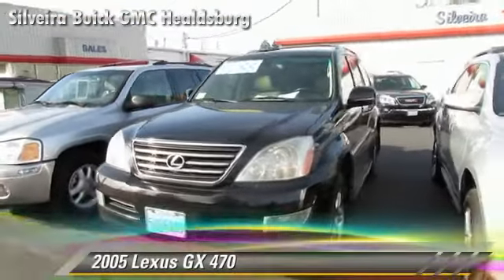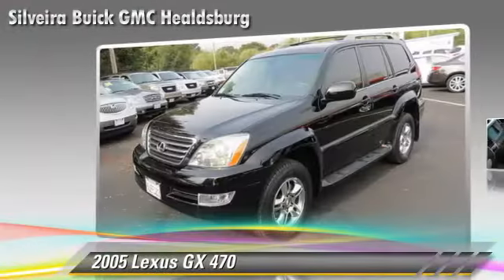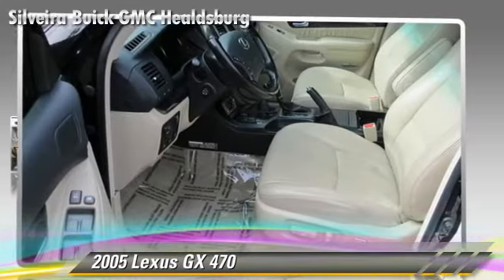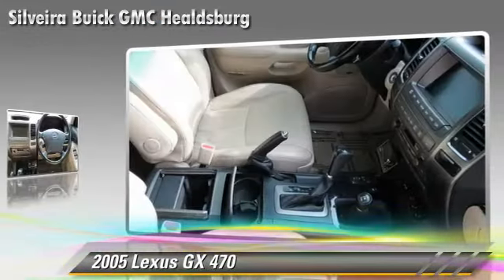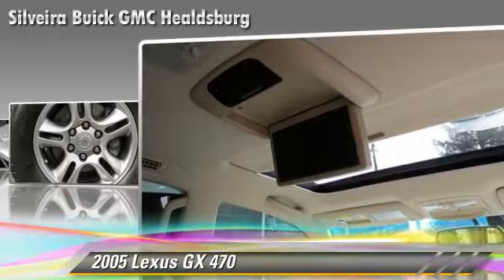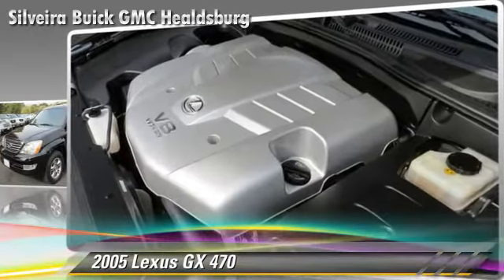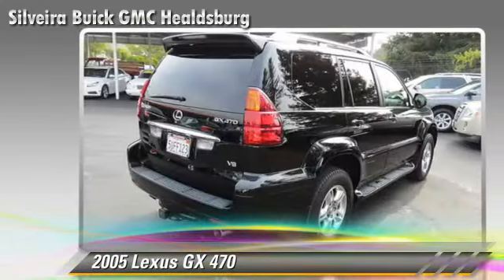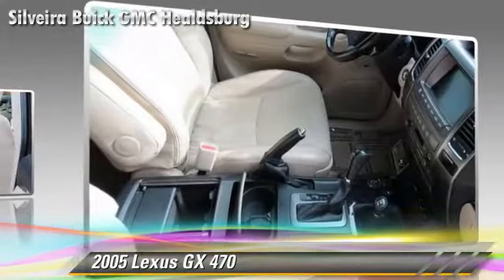Silveira Buick GMC Healdsburg, Healdsburg CA 95448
[DFIN:2:2507281:I:0DF071C8:c10d4c07079b1370c5bf2f1e9a77ee55]